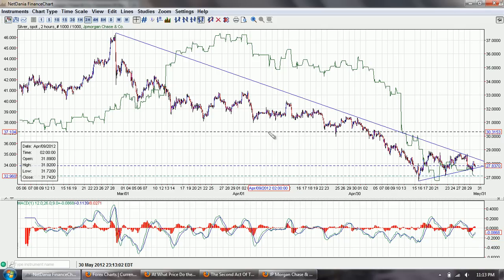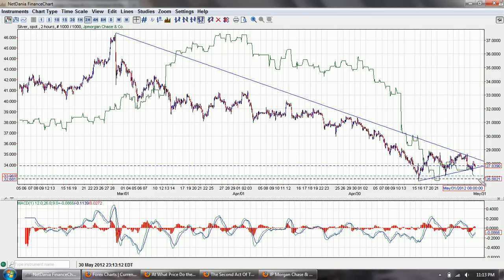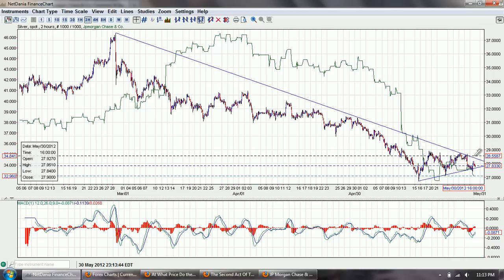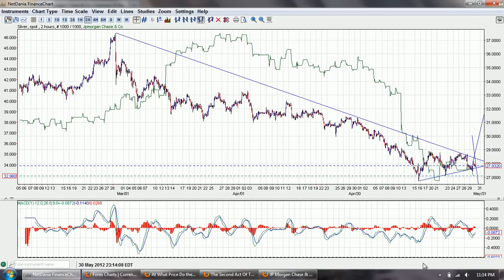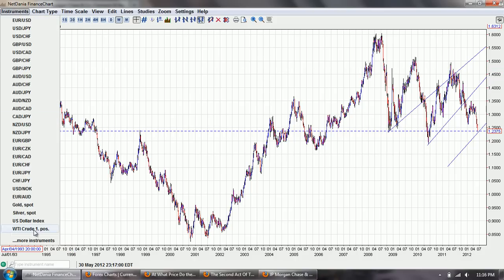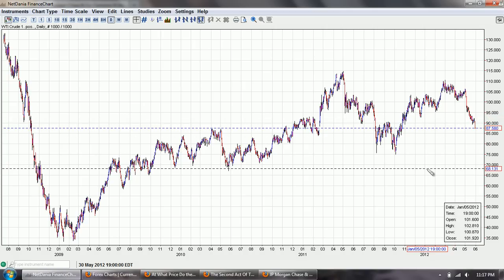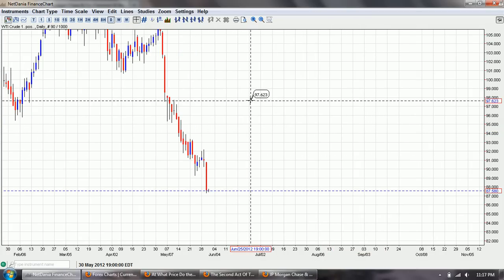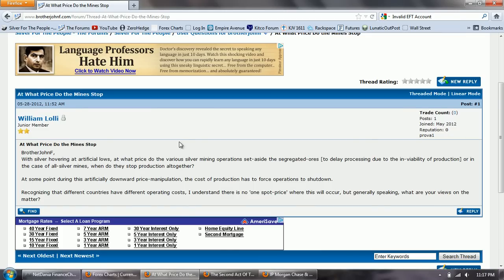Silver Update 5/30/12 JP MoreGone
The Second Act Of The JPM CIO Fiasco Has Arrived - Mismarking Hundreds Of Billions In Credit Default Swaps